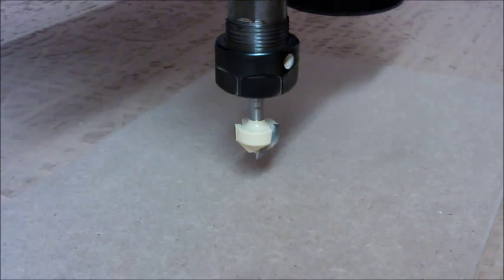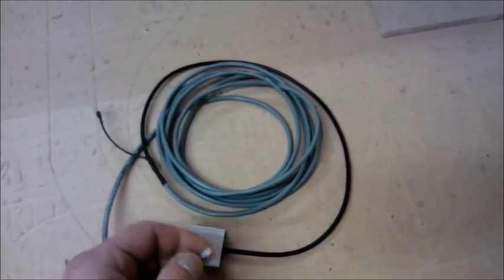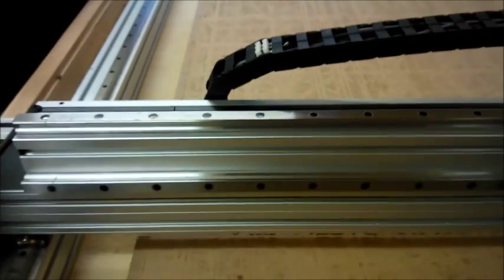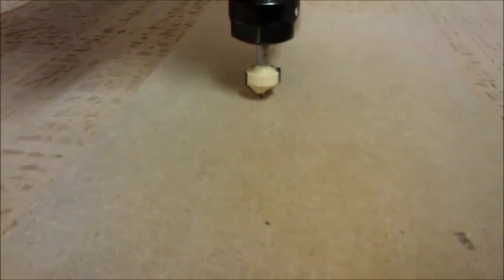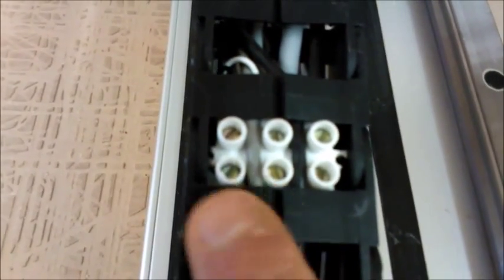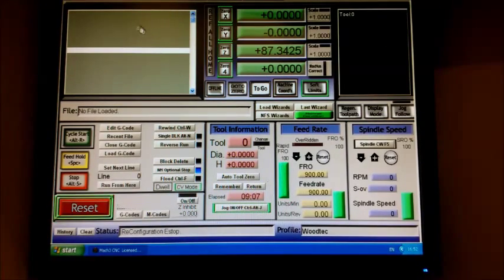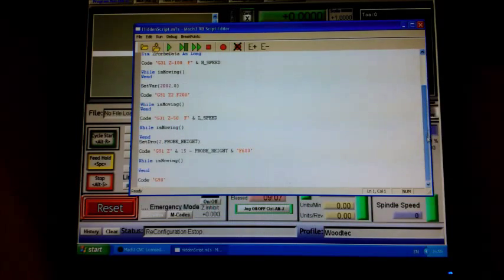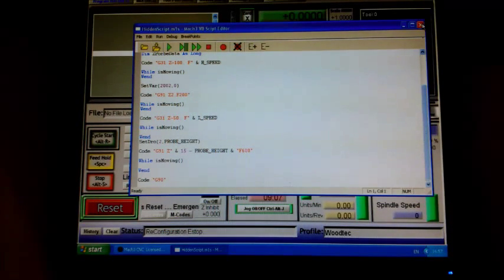How to Wire-up And Set-up a Touch Plate to Auto-Zero Z-Axis in Mach3 The Easy Way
A common method of zeroing a CNC machines Z axis using Mach3 is done by using the paper friction test. While this works OK, it is very inefficient and not really accurate.

A better way to zero our tool changes would be the use of a touch plate to automatically zero your machine for you.

This video describes how to wire-up and set-up a touch plate system together with Mach3.

Option Explicit

Const PROBE_HEIGHT = 7.0

Const H_SPEED = 100
Const L_SPEED = 20

dim stat as boolean

Dim ZPorbeData As Long

Code "G31 Z-100. F" & H_SPEED

While isMoving()
Wend

SetVar(2002,0)

Code "G91 Z2.F200"

While isMoving()
Wend

Code "G31 Z-50. F" & L_SPEED

While isMoving()

Wend
SetDro(2,PROBE_HEIGHT)

Code "G91 Z" & 10 - PROBE_HEIGHT & "F100"

While isMoving()

Wend

Code "G90"